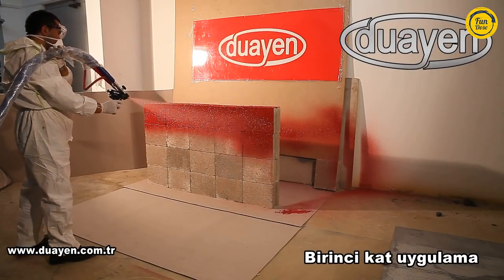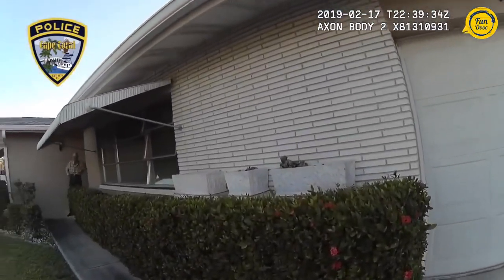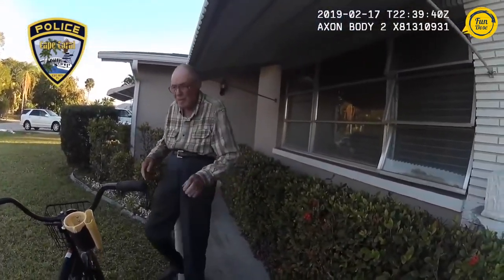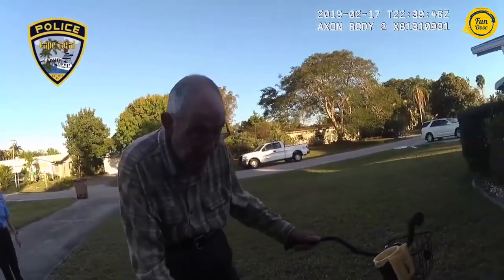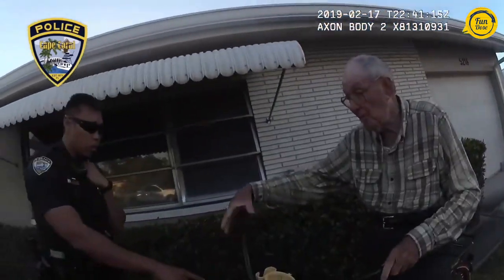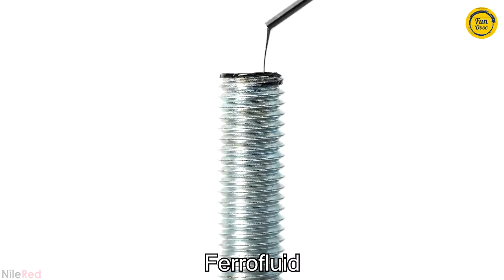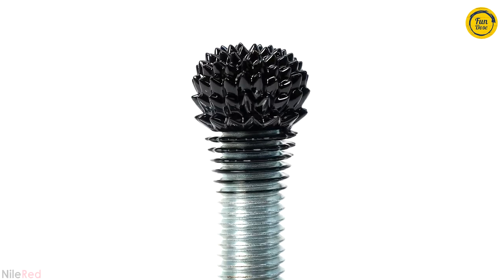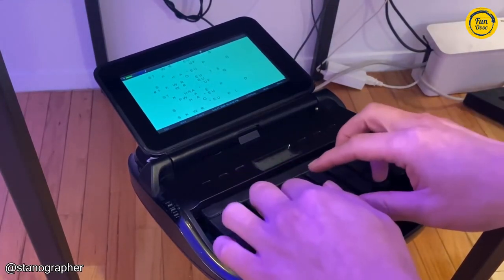Crazy Snake DIES After Being Touched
In this video, This is a hog nose snake, which is a harmless snake that likes to play dead. This spray has the ability to form a solid, flexible bond to keep the stack of blocks together. Even when the blocks start to break, the wall remains strong and sturdy. This 80 year old man had his bike stolen, so these police officers gave him a brand new one. So let's see if that fits an eight year old. In case you didn't know, some stingrays love getting their tail cleaned by smaller fish. This is what it looks like when you put sterile fluid on a magnetized metal screw in just because they look so weird. Under normal conditions, it just looks like an oily liquid. But when it's exposed to a magnetic field, it forms. Have you ever seen closed captions appear at the bottom of a TV or a live stream? This is the person responsible for typing those words out. This is what it looks like to be a stenographer. The keyboard of a stenographer is way different compared to a traditional keyboard. These students made a video game where you need two people to control a unicorn and pull them two and four and two and two.